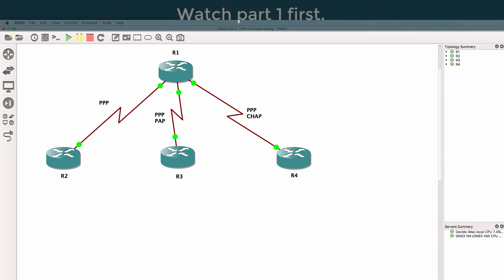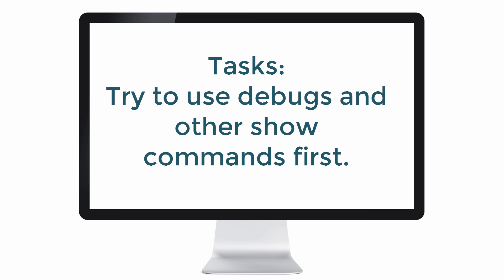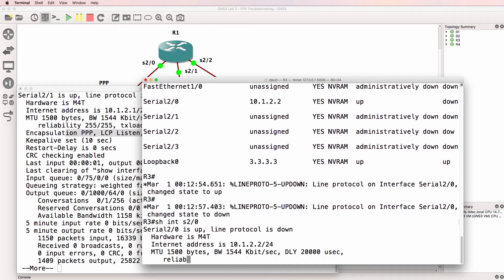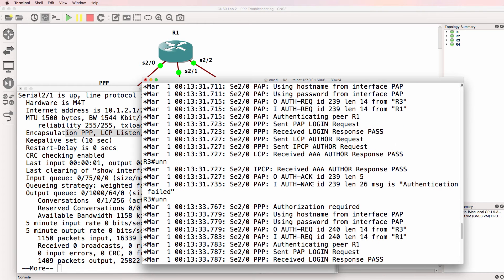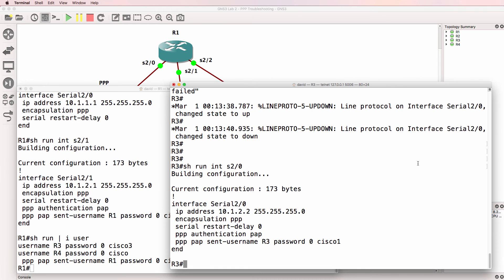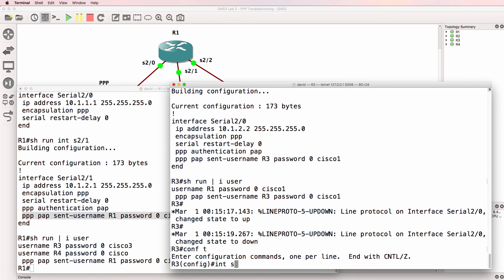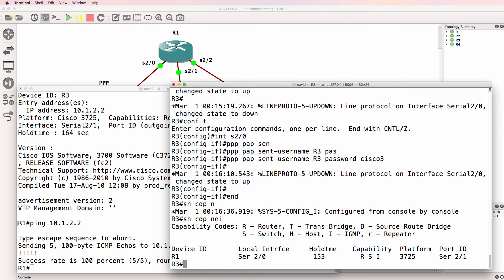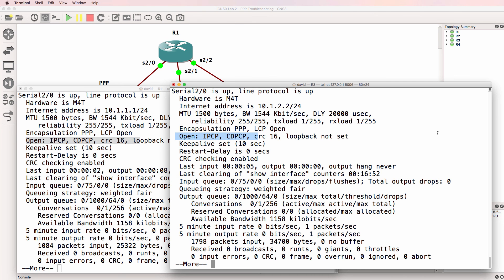CCNA v3.0 200-125 GNS3 Labs: PPP troubleshooting lab 1 (Part 2). PAP troubleshooting.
This is one of multiple GNS3 labs videos. This video is a troubleshooting video. Find the issue in this PPP network and fix it!

Tasks:
1) Troubleshoot issues as much as possible without using the show run or show start commands (don't cheat!)
2) Use debugs and show commands to find the issues in the network
3) Get a working solution where all devices can ping each other (including loopbacks)